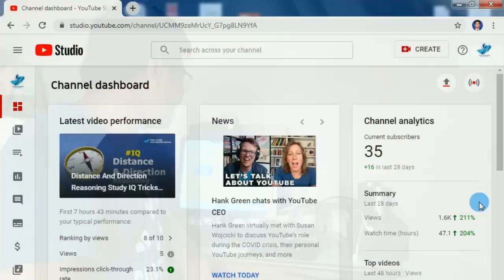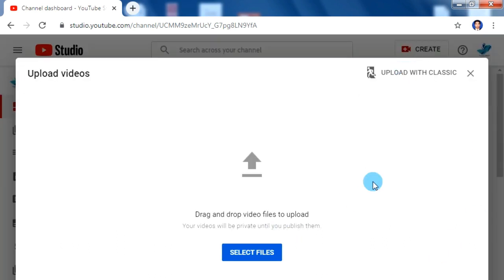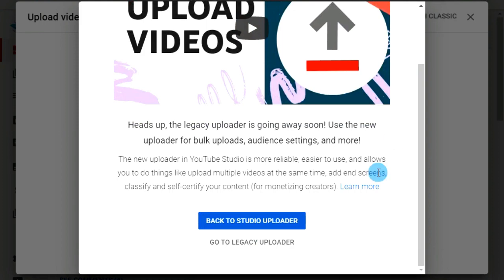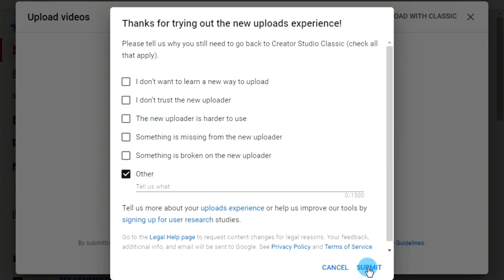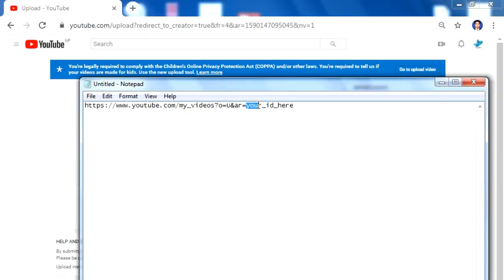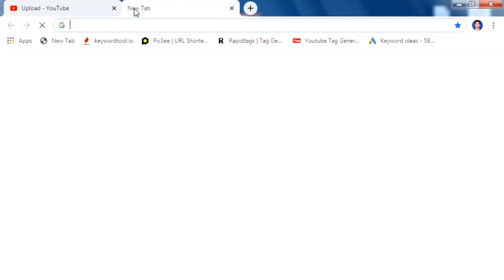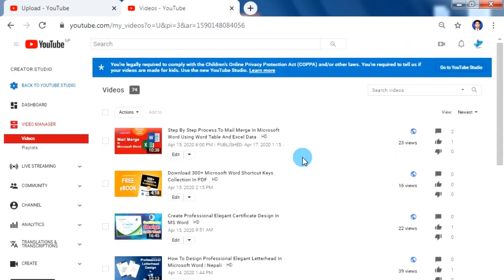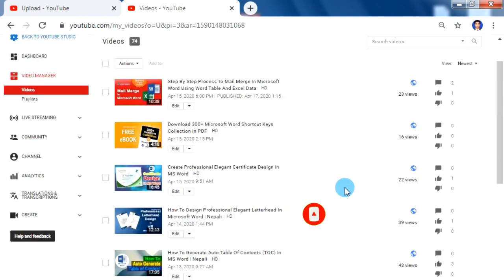How To Get Old YouTube Layout | Restore Old YouTube | New Latest Trick | Tutor Pratik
So sadly i have to close this Tutor Pratik YouTube Channel soon,
But now i had created two channels Afnai Tech and Tutor Pratik (New).

Please support me for more interesting and useful videos.

Trick Updates:
For Change Old YouTube Layout From New YouTube Layout,
After login to YouTube, Just type this following link and enter or just click on it

New Latest Trick For How To Get Old YouTube Layout. If you love old YouTube Layout and want to get old YouTube layout back into your system then this video is for you to get the old YouTube layout back.

Old YouTube layout or also known as YouTube classic layout was used up to 2019. But now YouTube had change YouTube theme or YouTube layout from YouTube classic theme into new beta YouTube layout. New YouTube layout has nice graphics design and new features as compared to old YouTube layout.

But if you still love old YouTube layout and want to switch to old YouTube layout 2020, this video tutorial will guide you how to get the old YouTube layout back 2019 in just few easy steps. To change your new YouTube layout into YouTube layout 2018 or get old YouTube layout back follow the instructions as shown in this video.

How To Zoom In Out, Draw And Type In Screen While Screen Recording And Print Screen